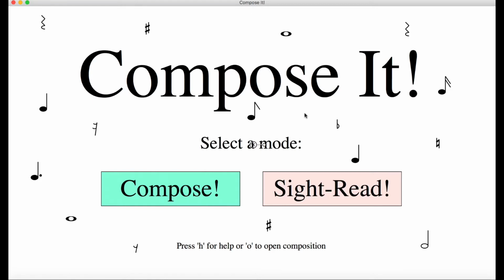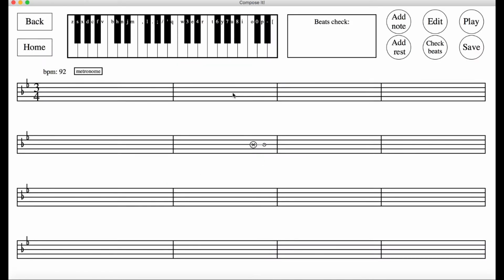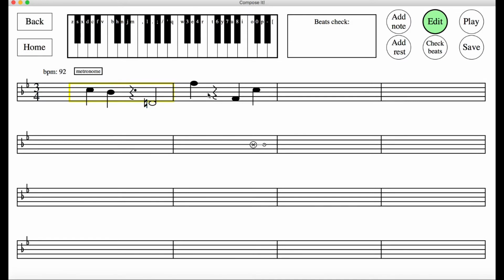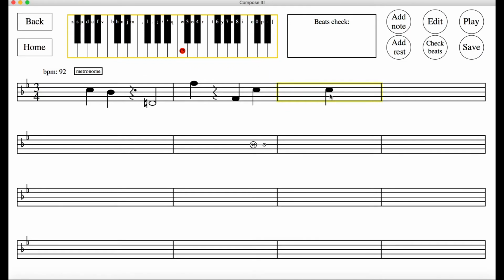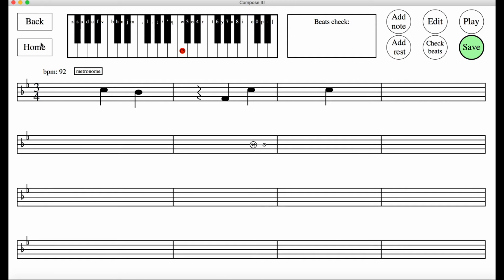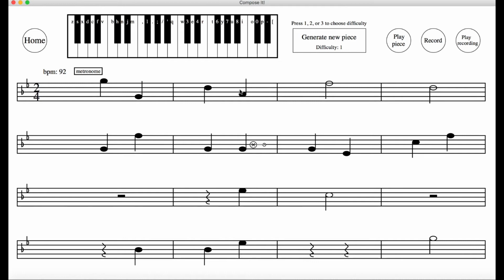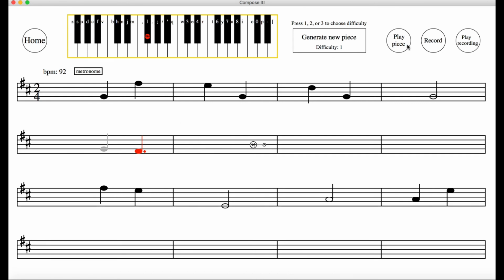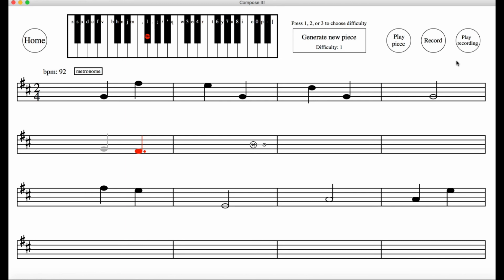15112 Term Project Compose It!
Carnegie Mellon University - 15112 Fundamentals of Programming -
 Term Project